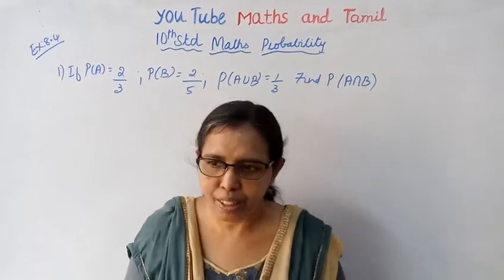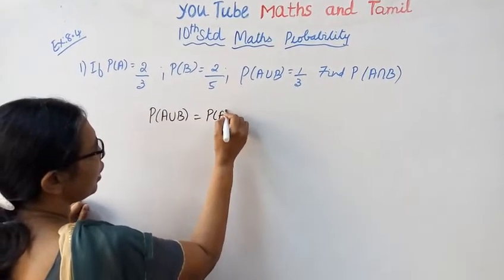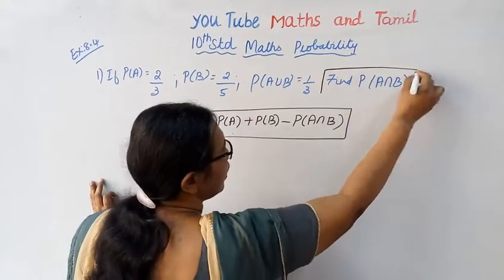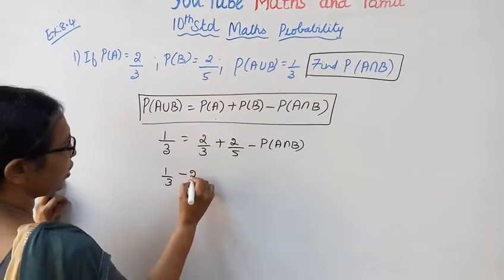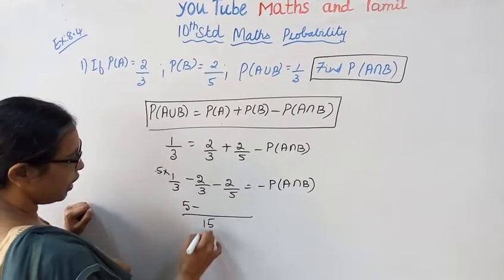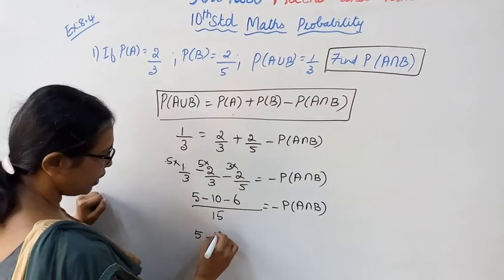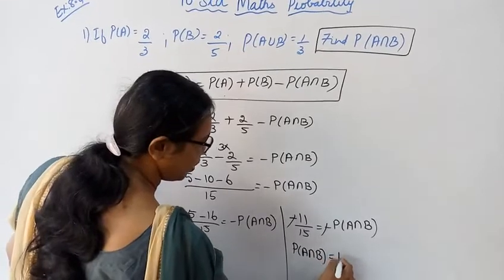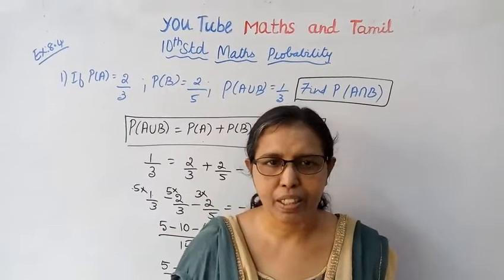T.N.r 10th std maths Exercise:8.4 Sum - 1 | Statistics & Probability.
Dear students,
This video tells about that Probability
Exercise:8.4-1

tn10thmathsex:8.4-1#tn10thmathsstatistics&probability#ex:8.4-1#mathsandtamil